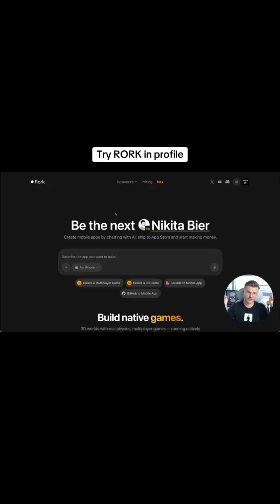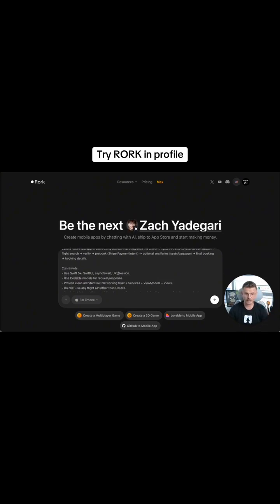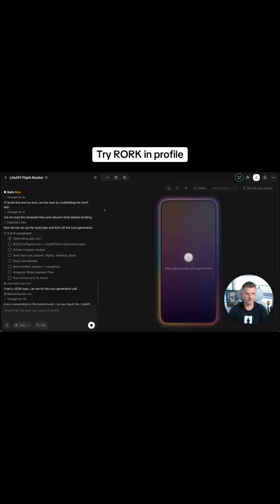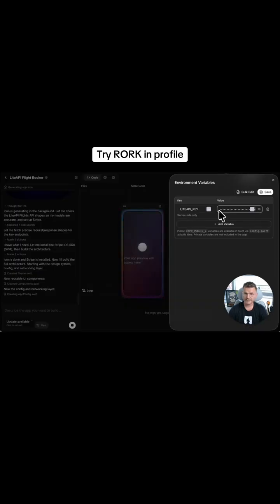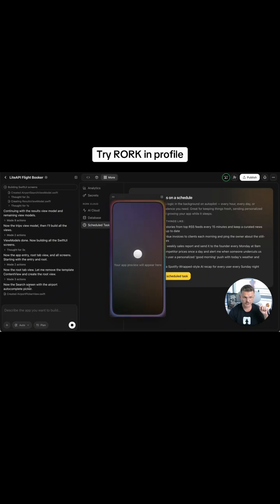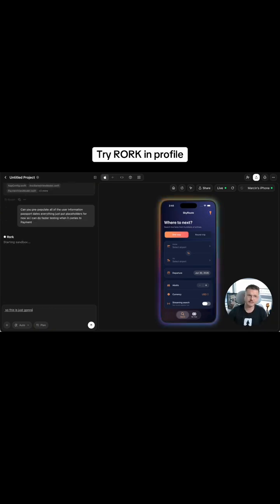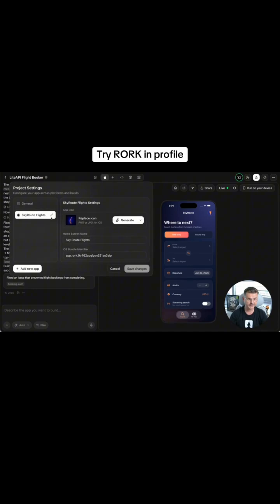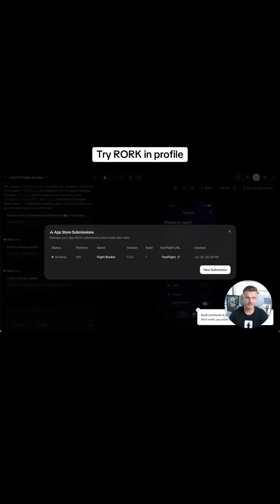Fable 5 inside Rork Max might be the ultimate AI app building hack. In this video, I build a full na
Fable 5 inside Rork Max might be the ultimate AI app building hack. In this video, I build a full native iOS Swift flight app using Rork Max, Claude Fable 5, and one flight API from LiteAPI. What normally could take months to build, I put together in about 15 minutes. Humans used to call this software development. Now it’s basically arguing with AI until an app appears.